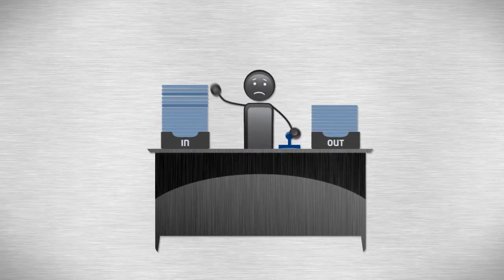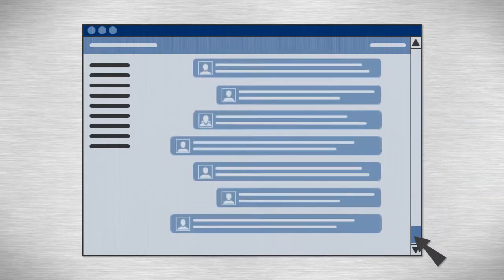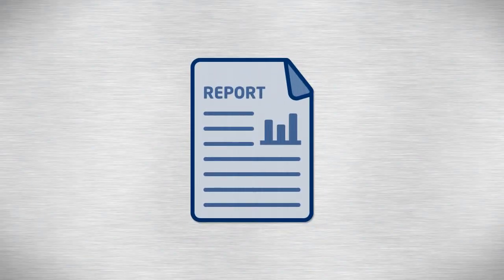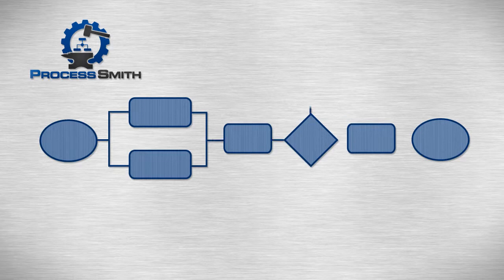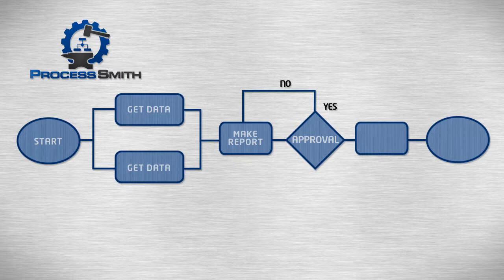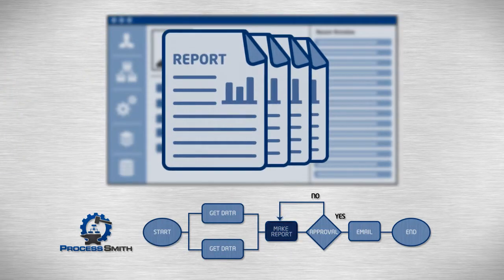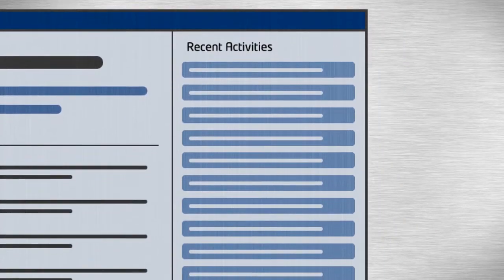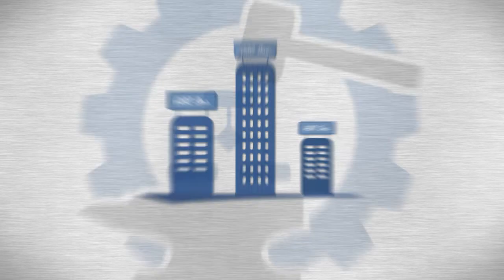What is Process Smith?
Process Smith is a cloud-based platform that helps you plan, run and track any business process.  Model your process as a flow chart in Process Smith, create assignment notes, approval notes and a report for your CEO then hit Start to begin.

Would you like to have a custom Explainer Video like this one that helps people understand your business, app, product or service? Let's talk!